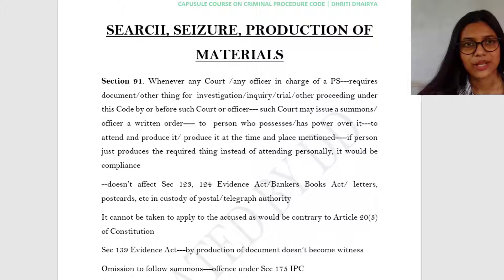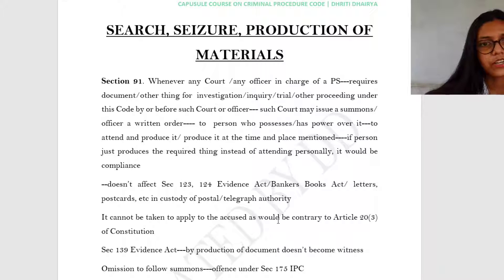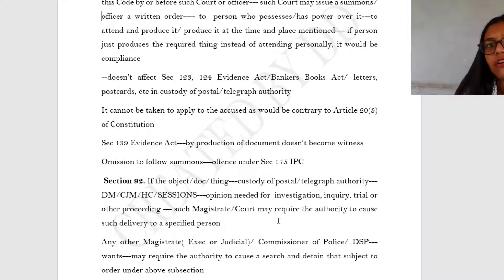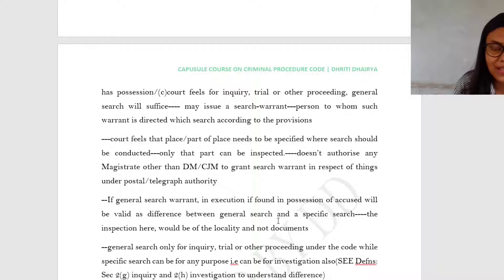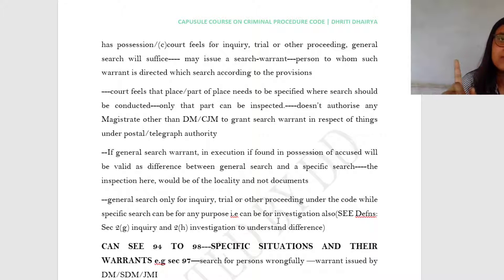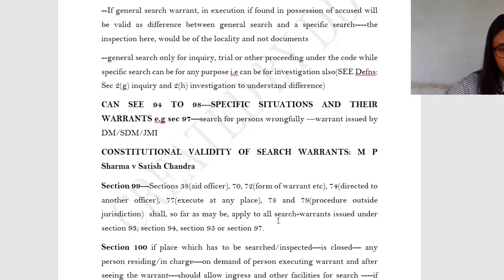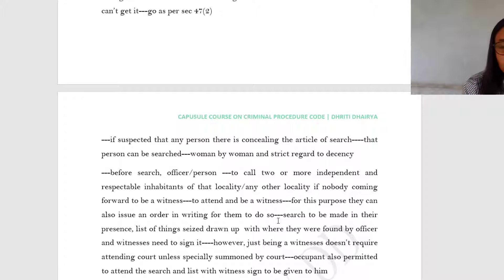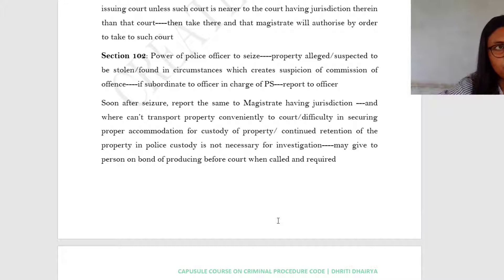CrPC Lecture 7 Search, Seizure and Production of Materials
TIME STAMPS OF TOPICS COVERED

General Introduction: 0:00
Search and seizure:

Hello everyone,

This is the seventh lecture in the series and in this lecture, we have covered the portion of search, seizure and production of materials. I am aware that in this particular video, my camera is not well aligned and I mostly out of frame, I hope it is not a big issue and I will ensure it doesn't happen in the upcoming videos. I am really sorry for that. Apart from that, I hope there are no audio or content issues. In the next lecture, we will start off with the topic of investigation.

 In case you have any doubts in this lecture or any of the previous lectures, do let me know. Also, do leave your feedback, suggestions, doubts in the comments.

Hope you like the video and it helps you in your preparation. :)